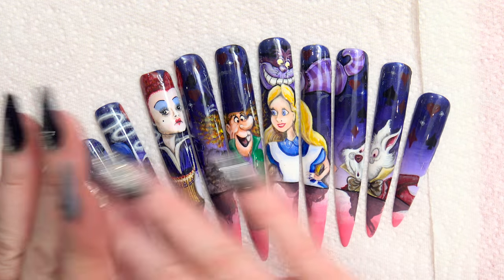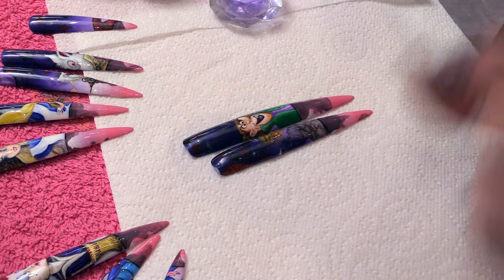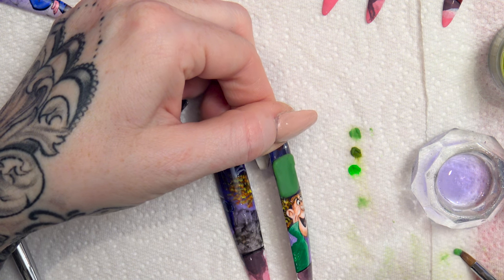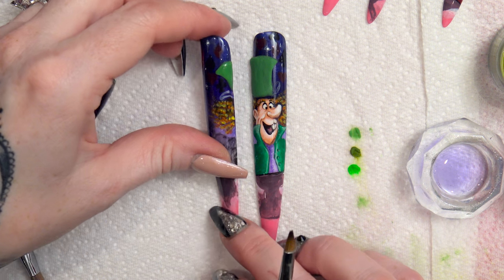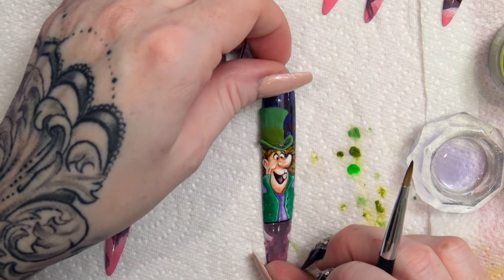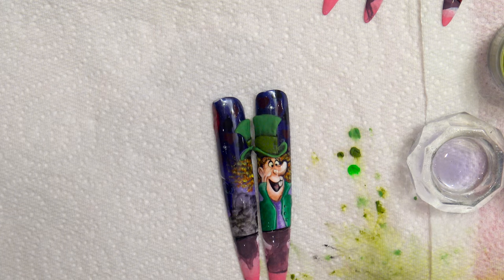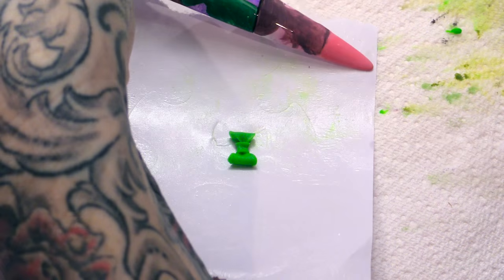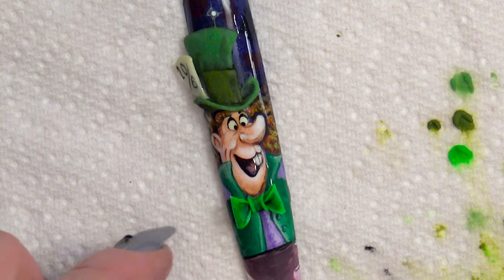Mad Hatters Hat - Alice In Wonderland - Part 10 - Mixed Media Boxed Nail Art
In this series of videos, Kirsty shows how to create a mixed media boxed nail art piece based on Alice in Wonderland. This style of work is often seen in competitions and demonstrates a wide range of skills. In this video she shows us how to create the 3D work starting with the Mad Hatter's hat and bow tie

For this you will need:
Extra Long Tips
Bambino - Coming Soon
Barbie Girl - Coming Soon